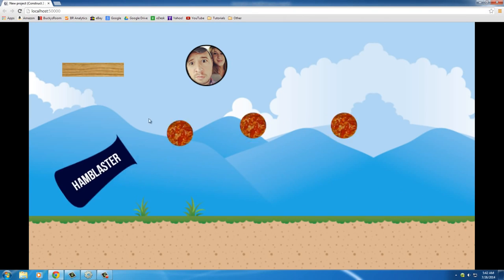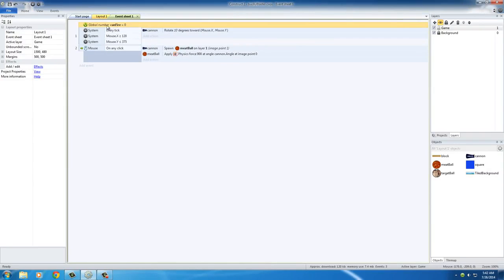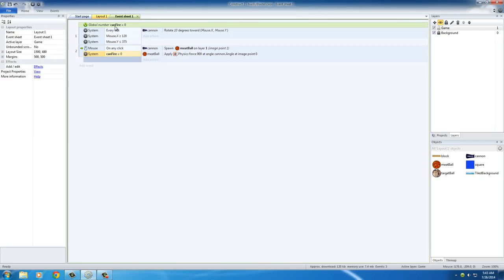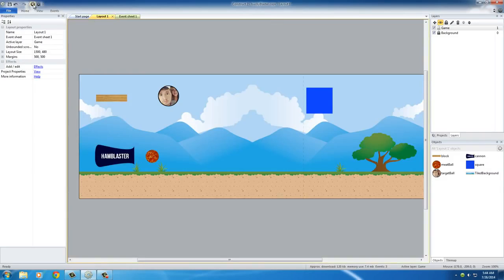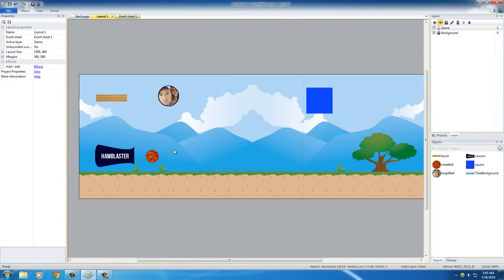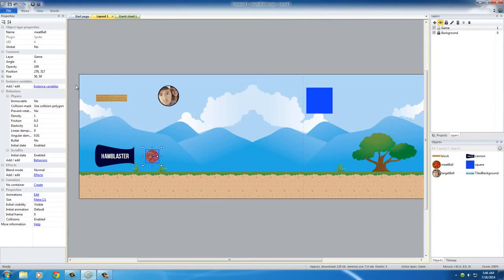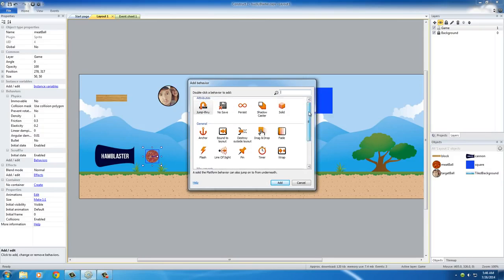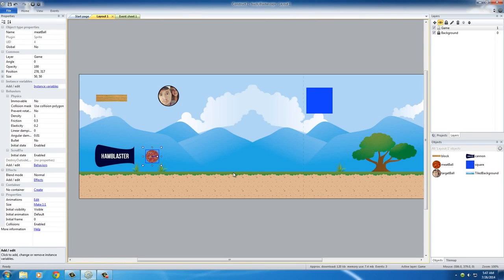Physics Puzzle Game Development w/Construct 2 Tutorial 4 || Shooting Only Once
The first video in the new Physics Puzzle Game Development video series. Here I give an introduction to what will be covered in this and future video series involving Game Development.